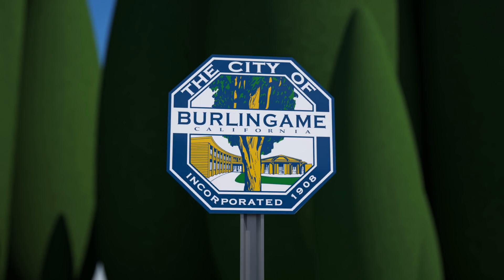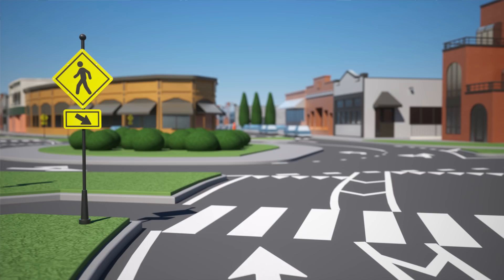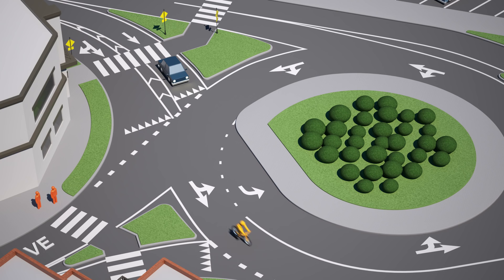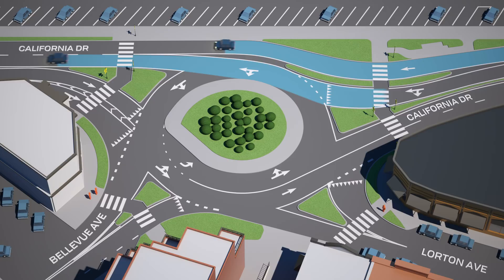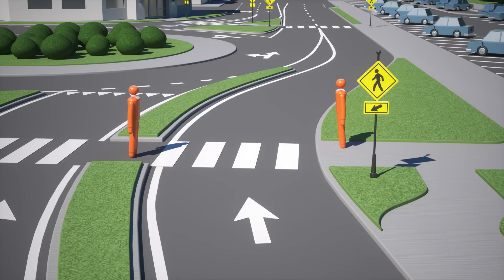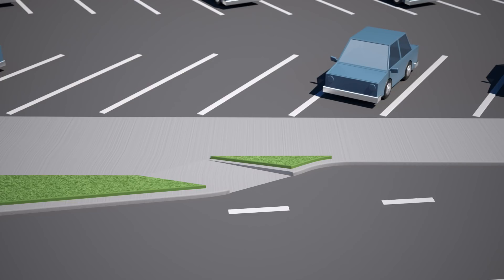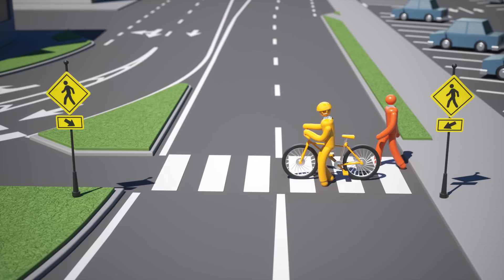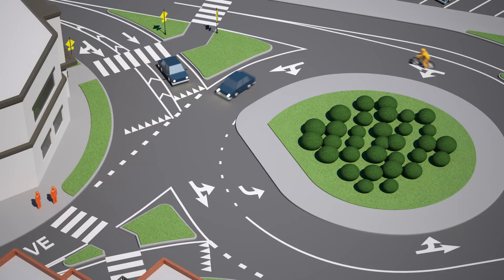How to use the new Burlingame roundabout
The City of Burlingame has a new roundabout at the intersection of California Drive and Bellevue Avenue/Lorton Avenue and we want you to feel comfortable using it.  The goal of the new roundabout is to slow down motorists, clarifying right-of-way for different traffic movements, and improving pedestrian and bicycle safety at this intersection.